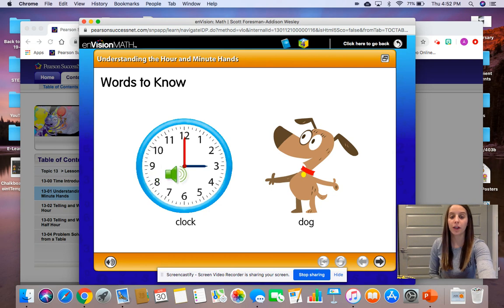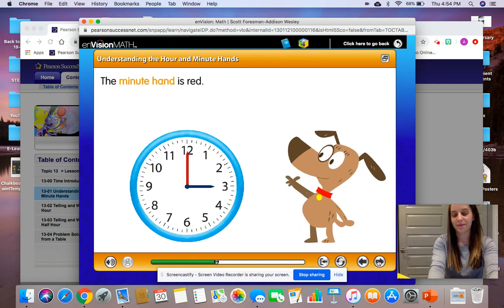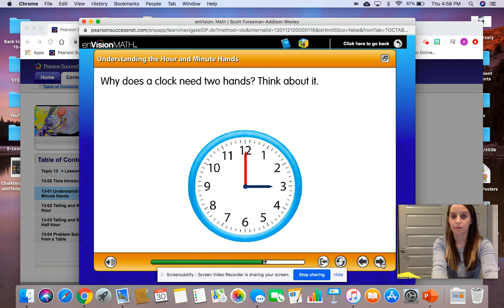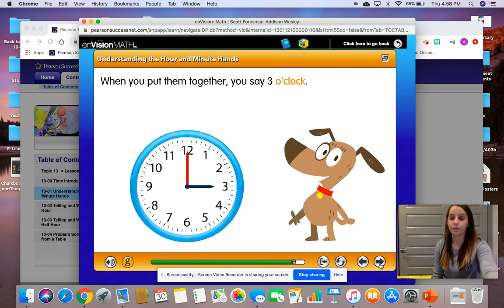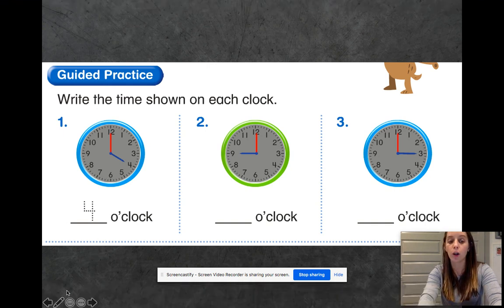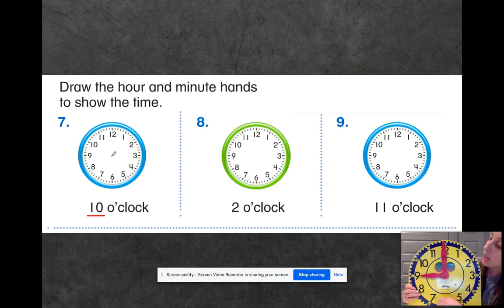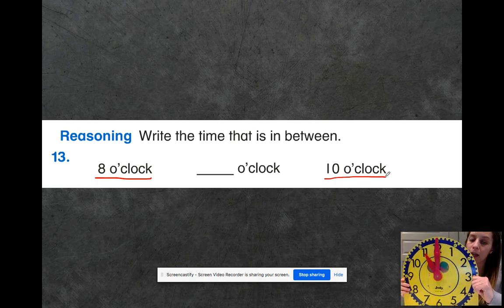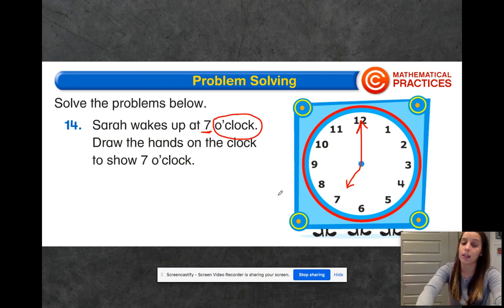Introduction to Time 13.1